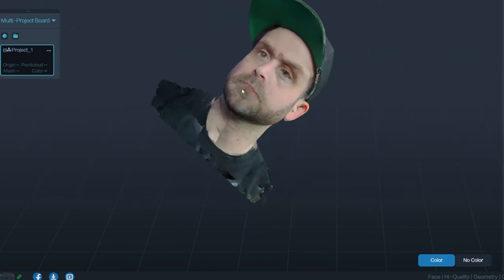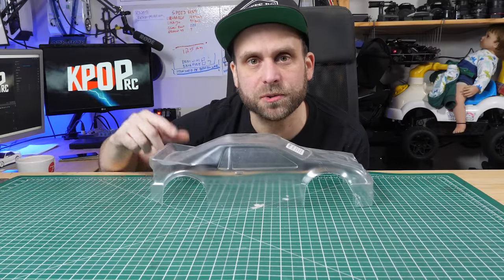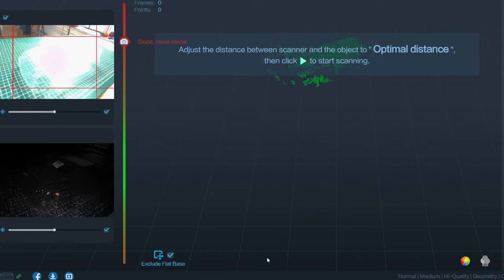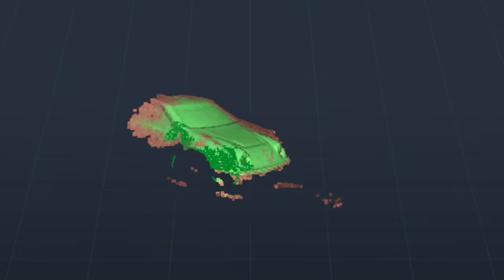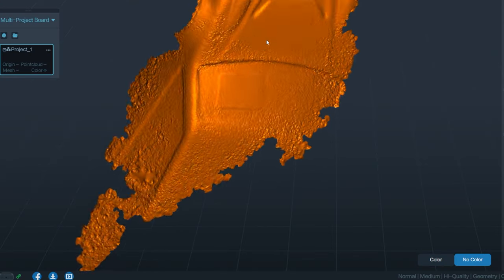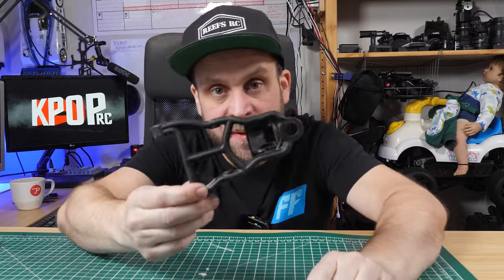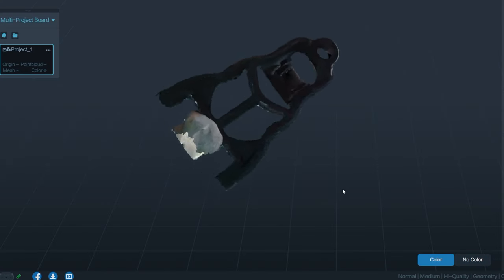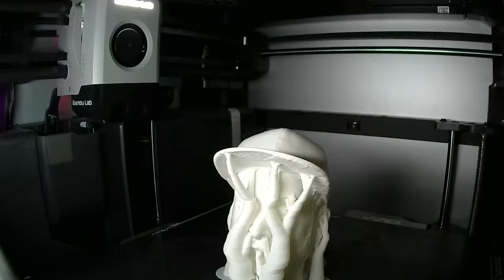NEW TOOL! We Put It To The Test!?! DOES IT SUCK?? Creality Ferret Pro 3d Scanner!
This is the @Creality3D  Ferret Pro 3d scanner! We put it to the test! Giving it 3 challenges. We tasked it to scan my face, scan some lexan, and scan a RC part! It preformed very well. These scanners use point clouds to extrapolate 3d geometry to create solid objects in 3d. Come hang out while i try to understand the nuances of IR 3d scanning, and see if this thing can print my face with out using any cad software.